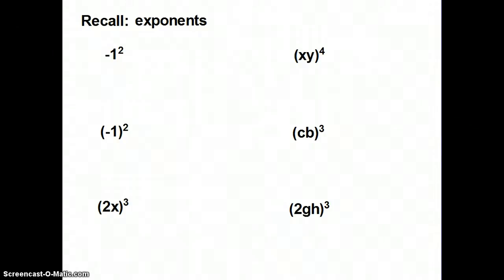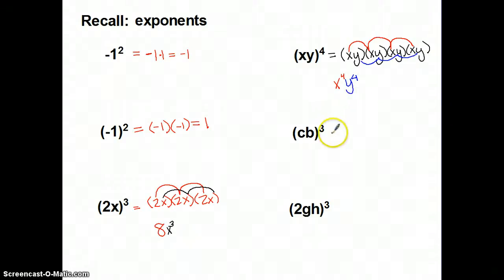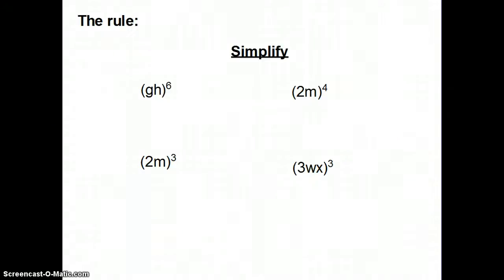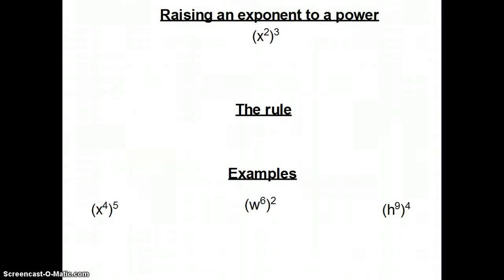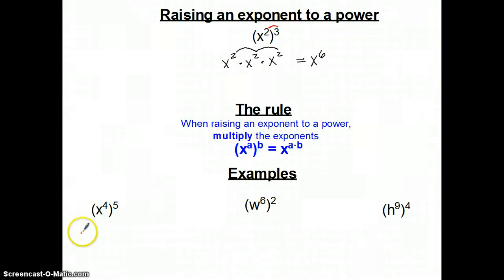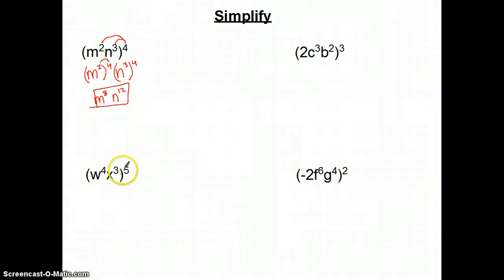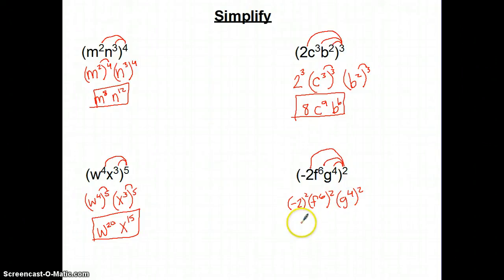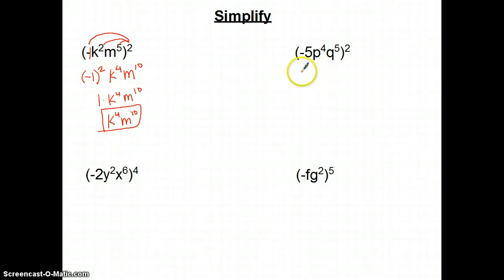FC 104 Video - Raising a Monomial to a Power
A tutorial on raising monomials to a power, as well as raising exponents to a power. Students - Please remember to take notes and to write down any questions that arise so we may discuss them at our next class meeting